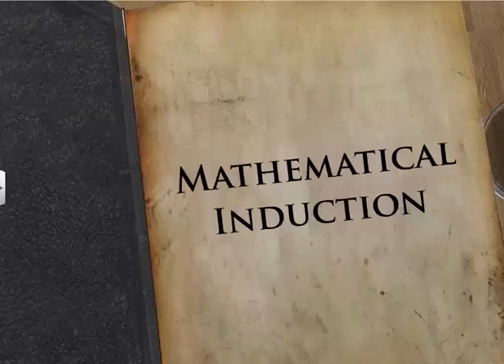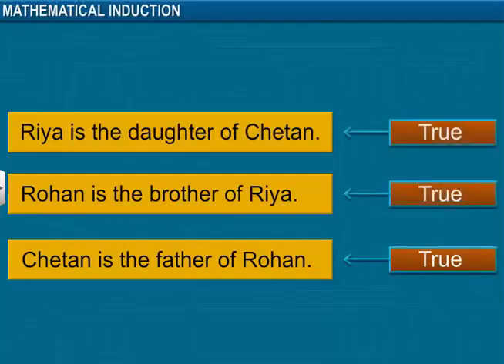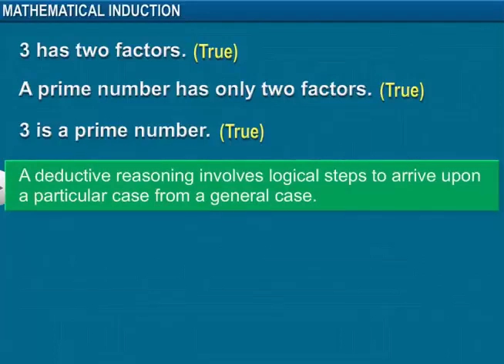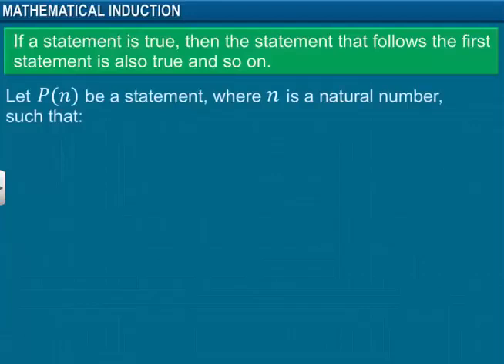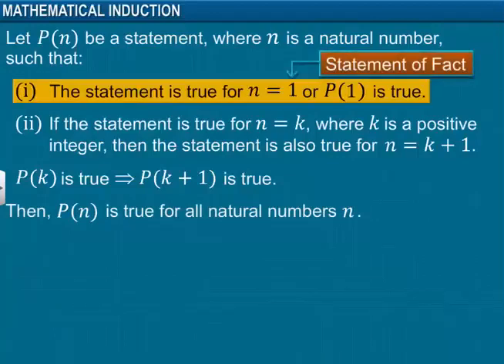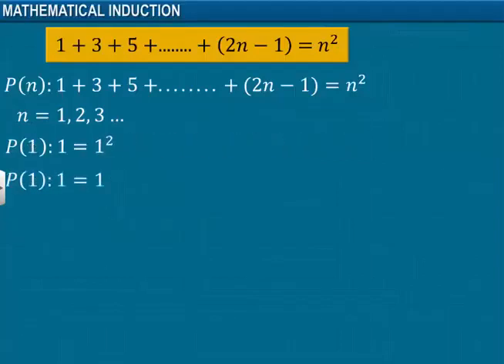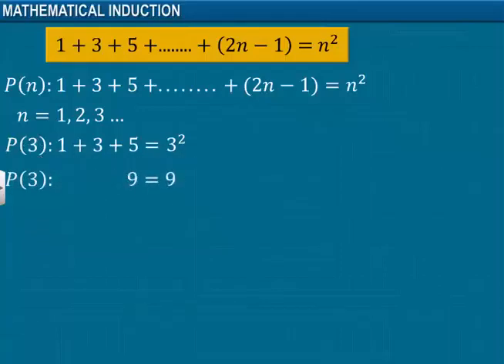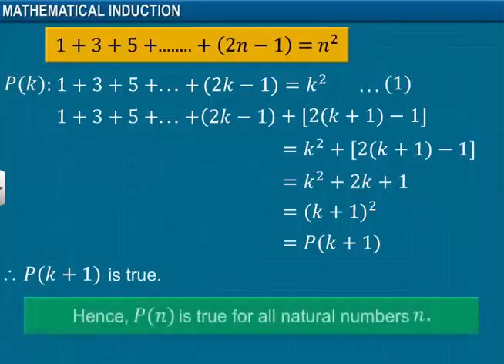Principle of Mathematical Induction – 1, Mathematical Induction